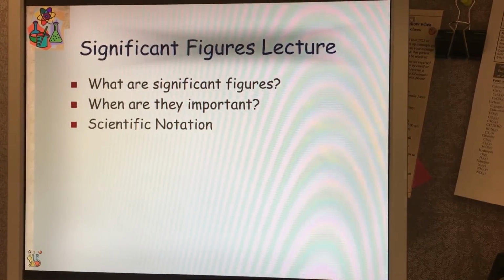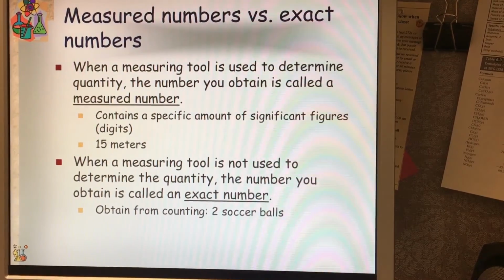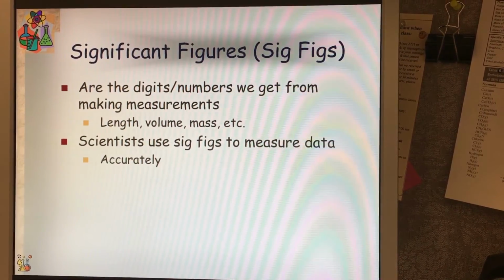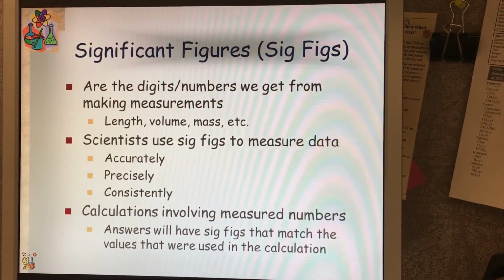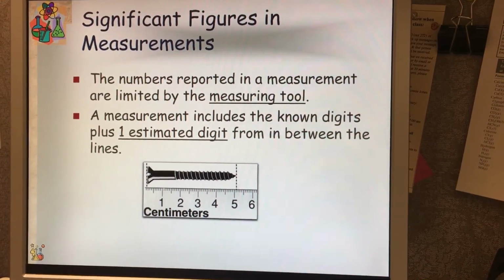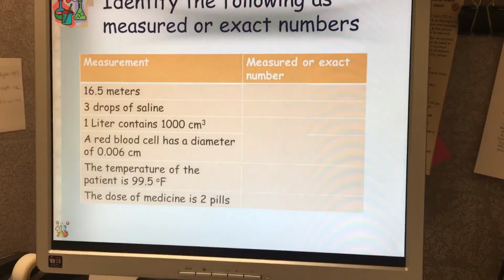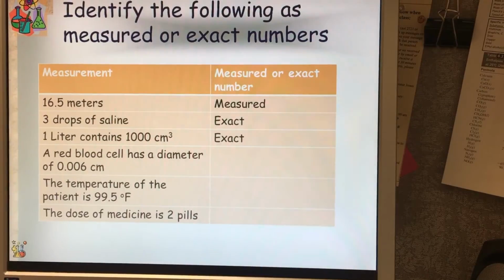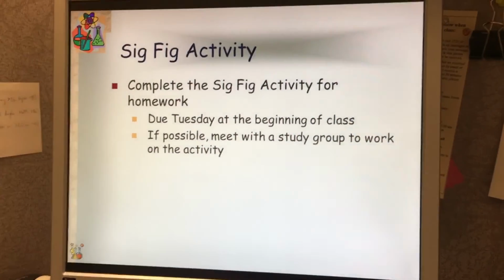Significant Figures Lecture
Watch this video to learn about significant figures. This video watched before 6pm on Tuesday, January 10. Correction to last slide: The Sig Fig Activity is due at the beginning of class on Thursday, January 12.